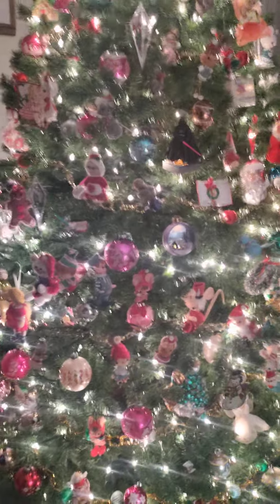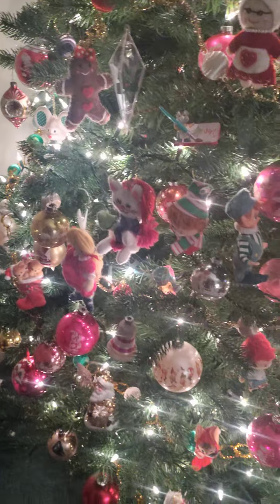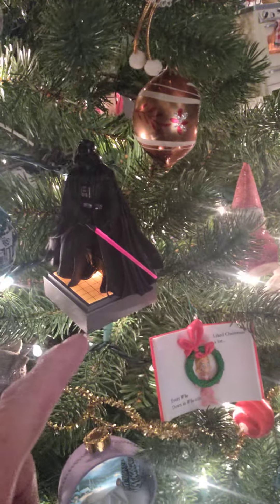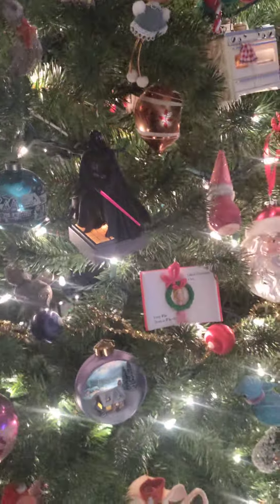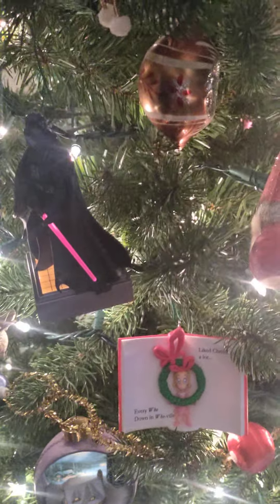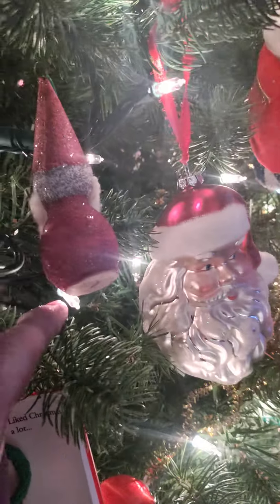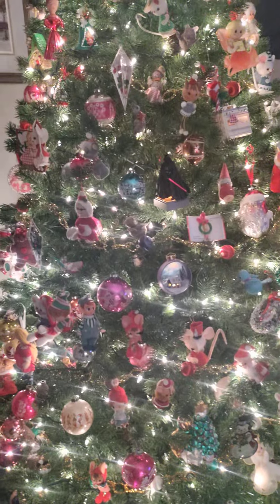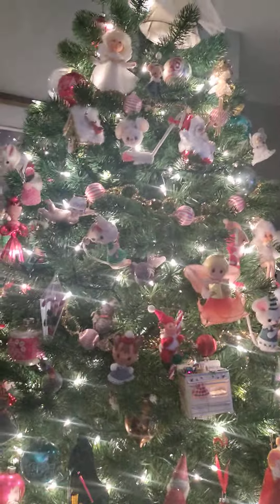Vintage Holiday Christmas Ornaments Hallmark Animated 2023 Christmas Tree collection